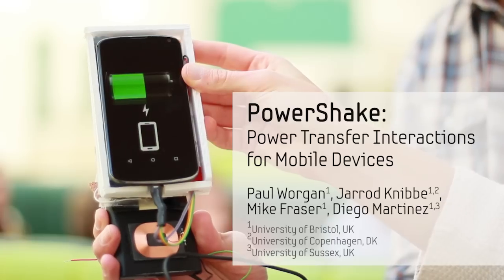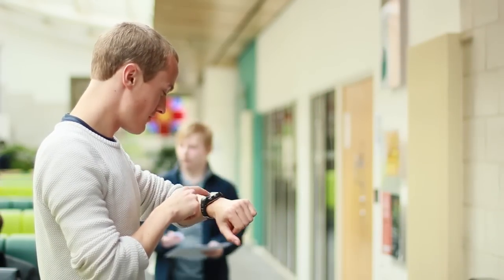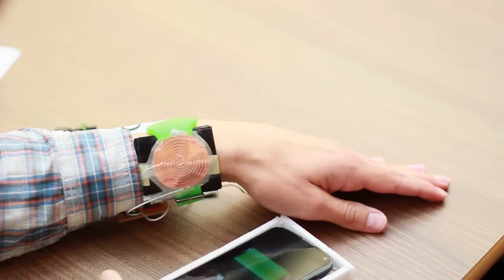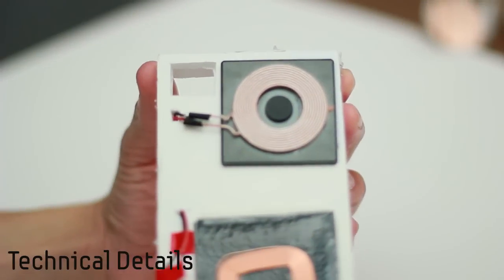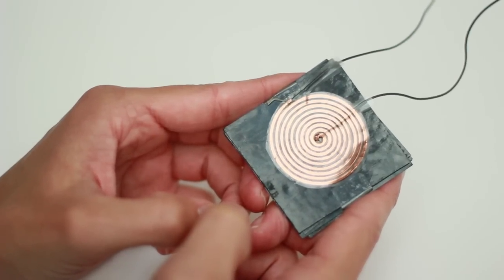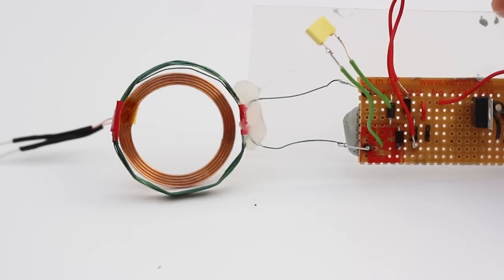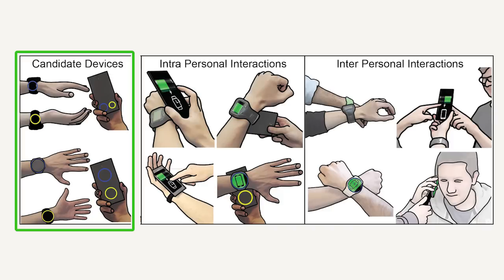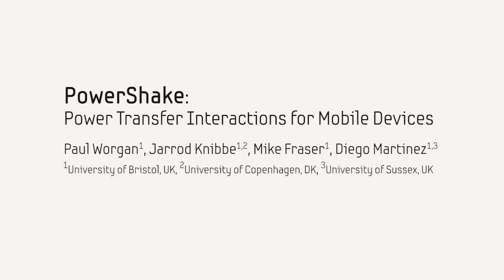PowerShake: Power Transfer Interactions for Mobile Devices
Current devices have limited battery life, typically lasting less than one day. This can lead to situations where critical tasks, such as making an emergency phone call, are not possible. Other devices, supporting different functionality, may have sufficient battery life to enable this task. We present PowerShake; an exploration of power as a shareable commodity between mobile (and wearable) devices. PowerShake enables users to control the balance of power levels in their own devices (intra-personal transactions) and to trade power with others (inter-personal transactions) according to their ongoing usage requirements.

This paper demonstrates Wireless Power Transfer (WPT) between mobile devices. PowerShake is: simple to perform on-the-go; supports ongoing/continuous tasks (transferring at ~3.1W); fits in a small form factor; and is compliant with electromagnetic safety guidelines while providing charging efficiency similar to other standards (48.2% vs. 51.2% in Qi). Based on our proposed technical implementation, we run a series of workshops to derive candidate designs for PowerShake enabled devices and interactions, and to bring to light the social implications of power as a tradable asset.